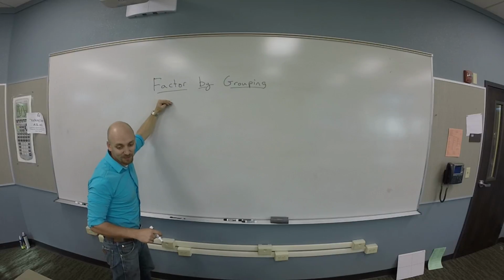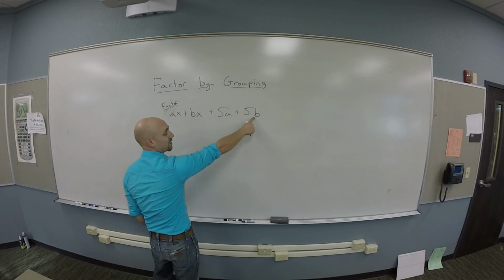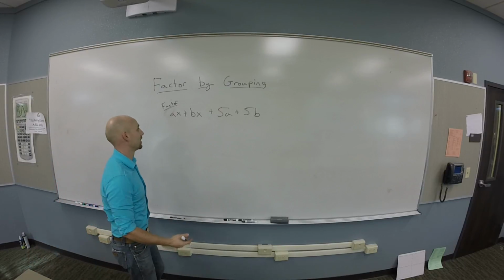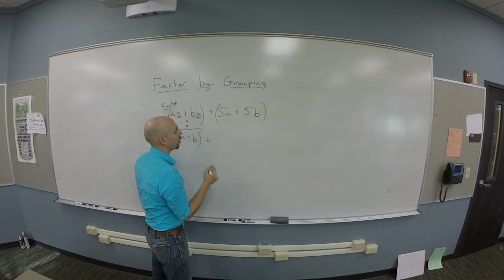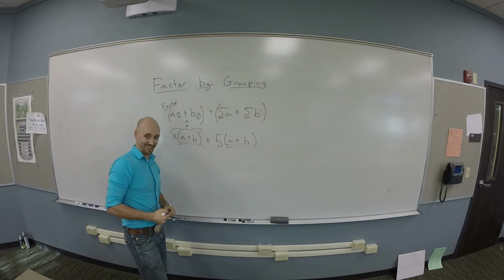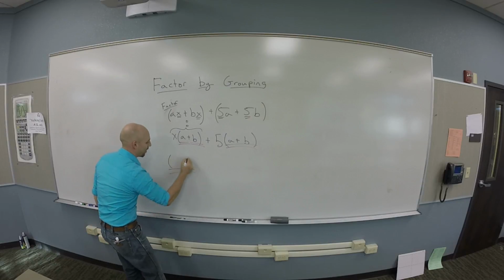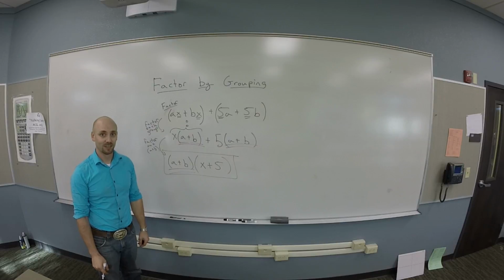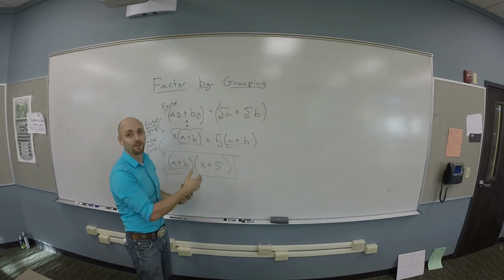Factoring by Grouping